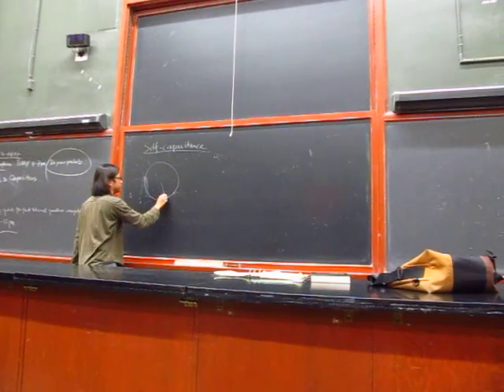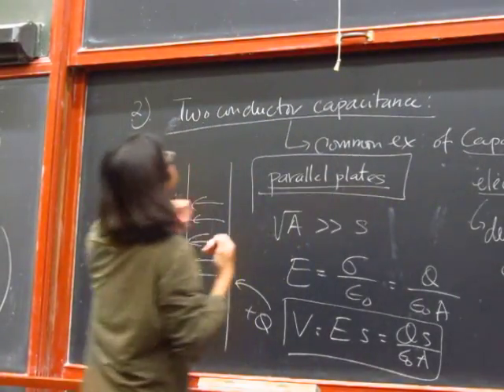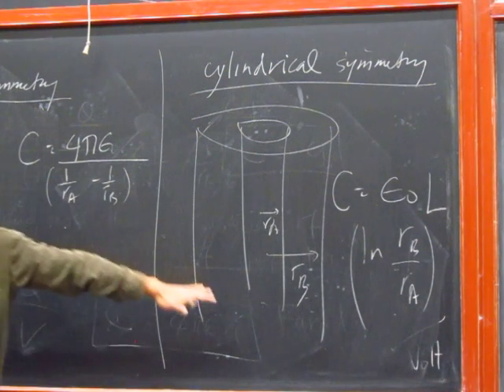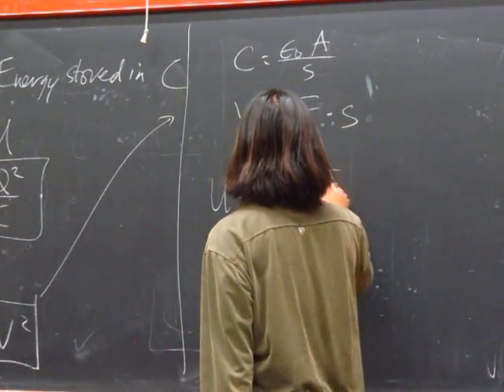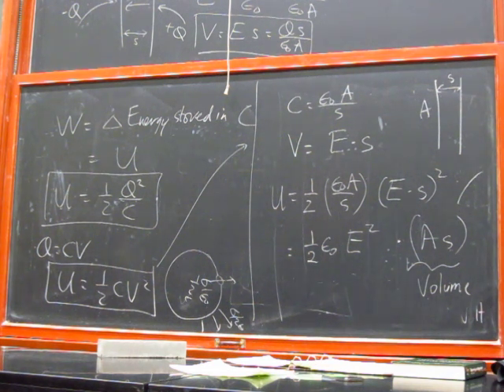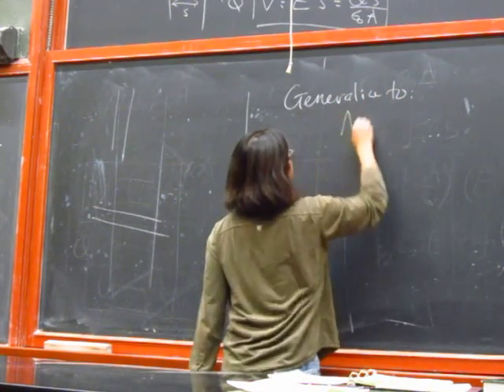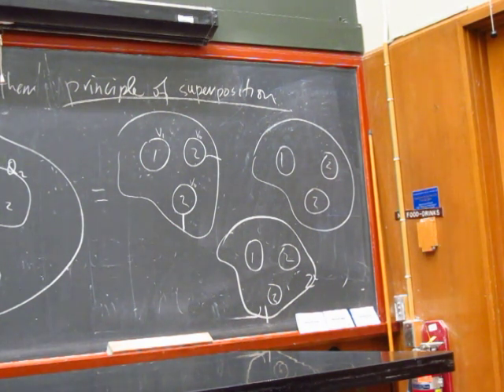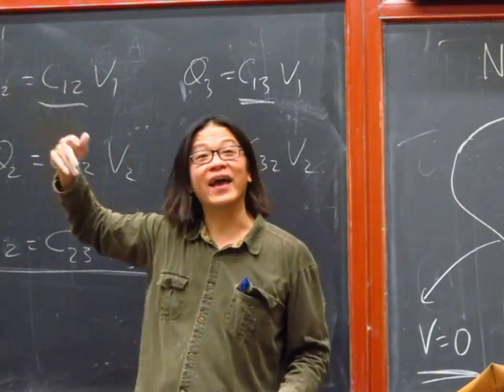H7B Lecture 10/15: Capacitance